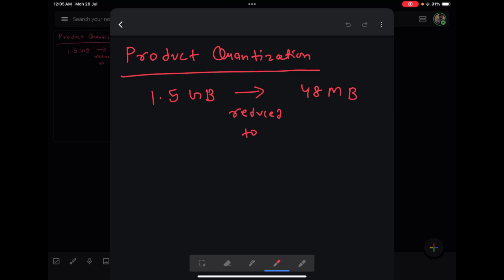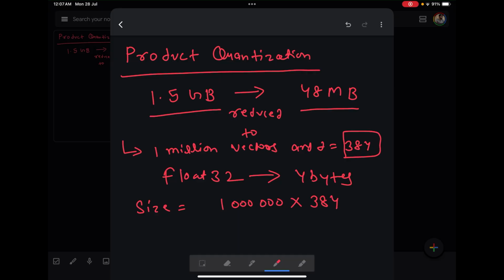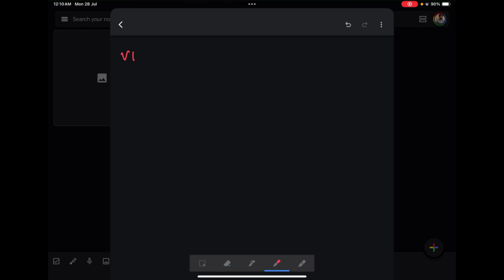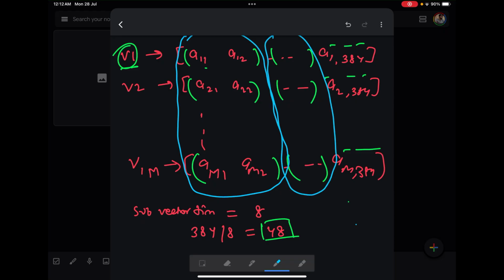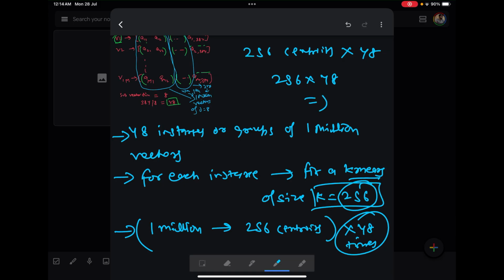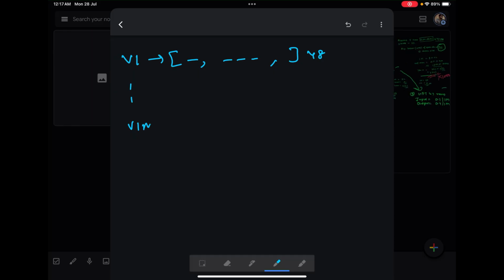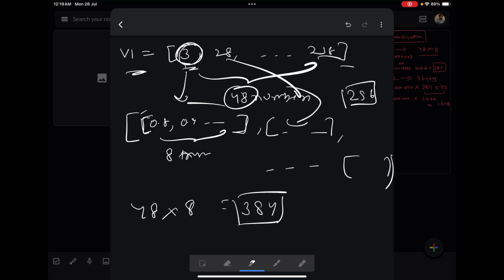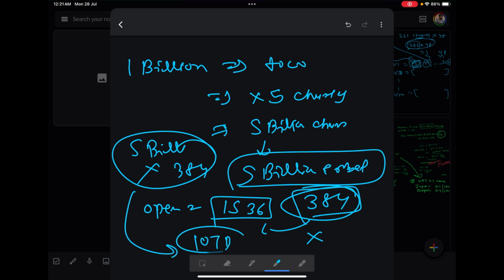How I Turned 1.5GB into 48MB – The Magic of Product Quantization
How do we store millions of AI vectors without using massive storage?
In this video, I explain how Product Quantization (PQ) compresses 1.5GB of 384-dimension vectors into just 48MB — while keeping them useful for fast search.